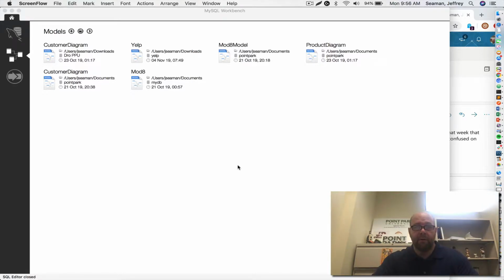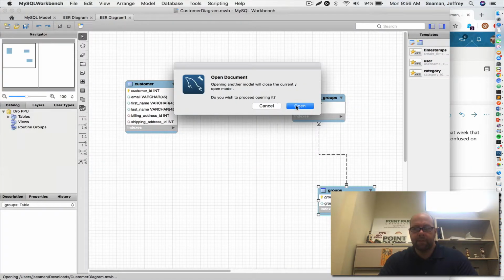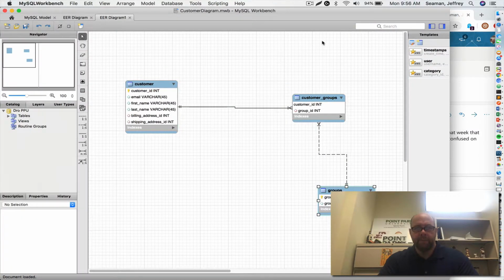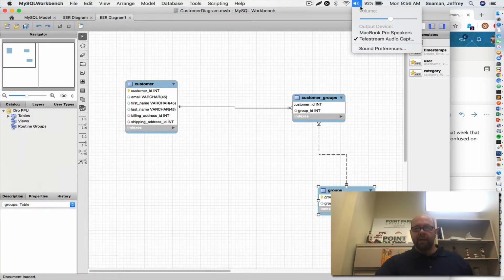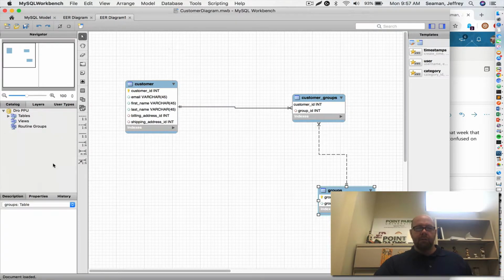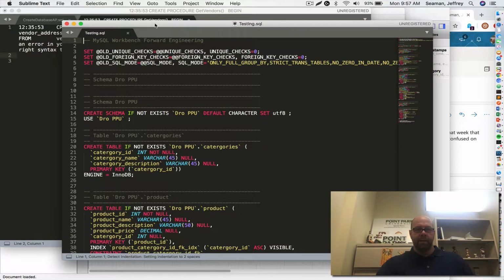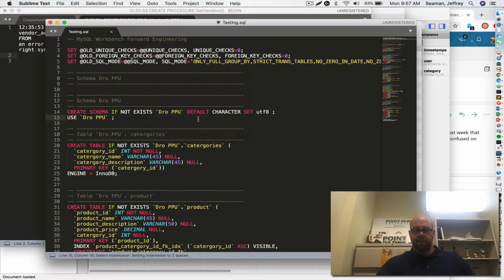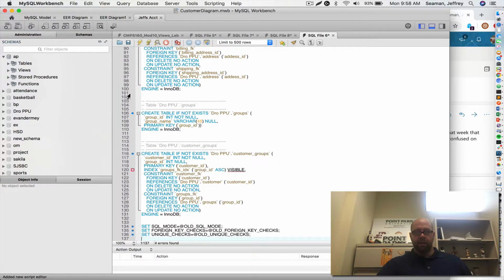CMPS Module 9 Recap